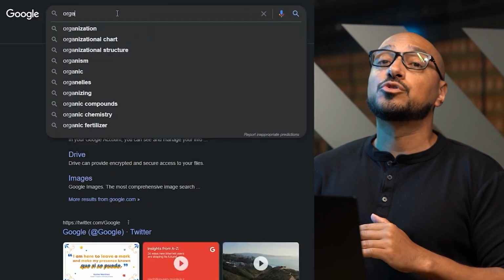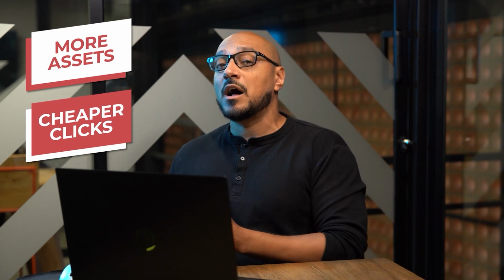7 WORST Google Ad Mistakes That You MUST Avoid in 2024